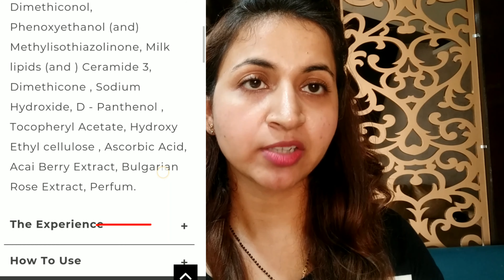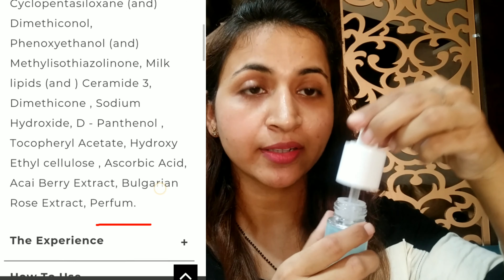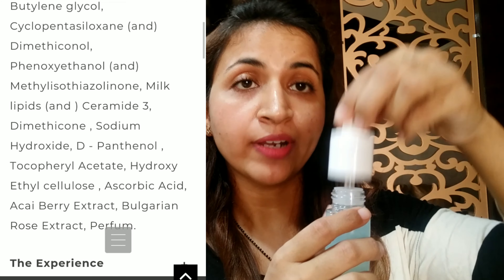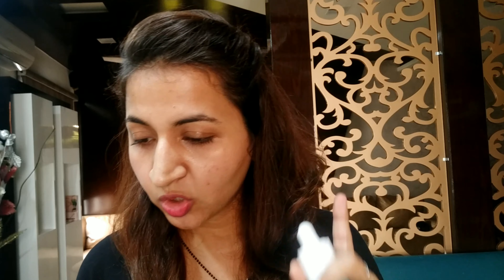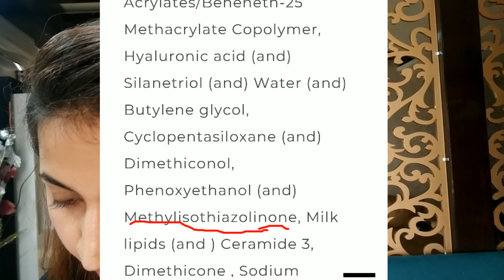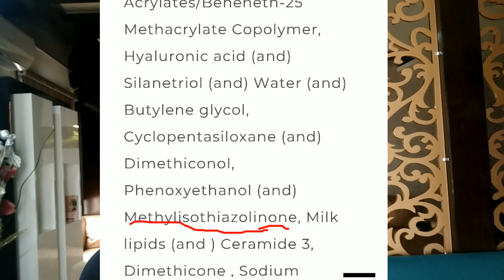Dot & Key disclosed full ingredients | Dot & Key hyaluronic acid review |Again disappointed !!!!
Hi,
I have three issues with this product
1. Fragrance
2. Bad choice of preservative
3. Deceptive perecentage of ingredients
 Please watch this video before purchasing. Check ingredients before purchasing any product.  To learn how to check ingredients, i have mentioned the link of video below.  Hope it helps you in better decision making

Cosrx snail essence vs cream I Review cosrx snail 92 all in one cream I Cosrx review India